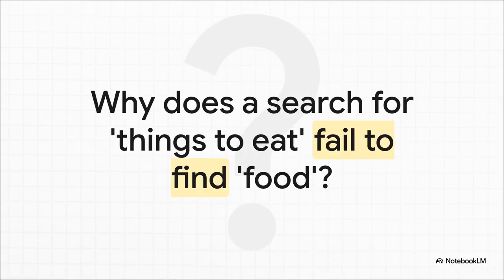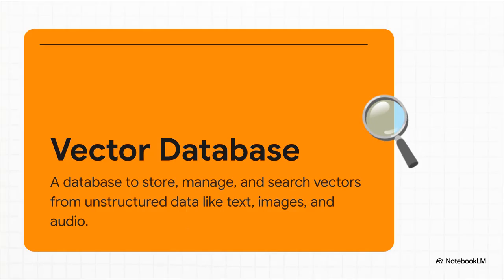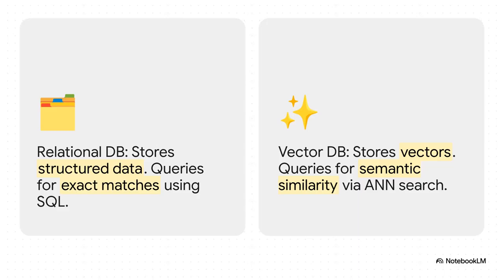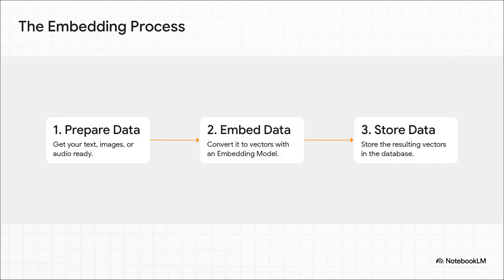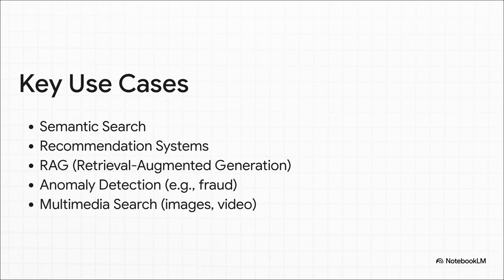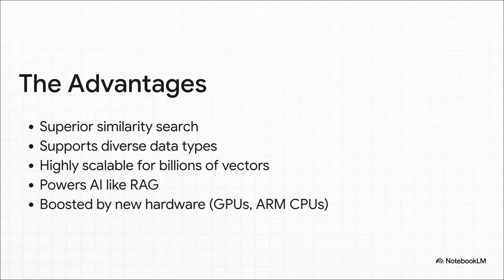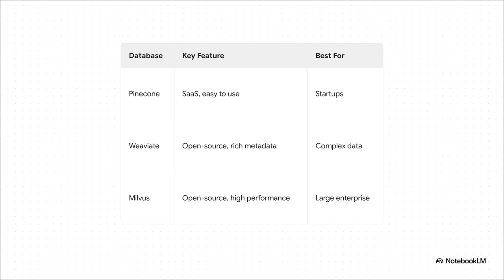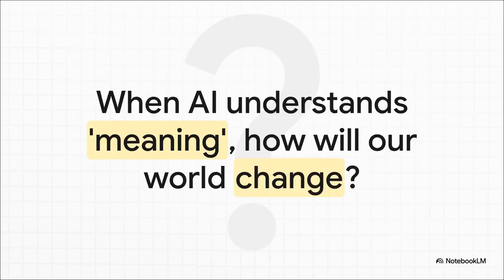Vector Databases: An Introduction to RAG and Semantic Search (2025)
The concept of Vector Database is a database that is designed to store and search data in the form of vectors, allowing computers to understand the meaning and find similarities in the data, unlike relational databases that rely on direct searching.
These documents also describe the process of converting data such as text, images, or audio into vectors via an Embedding Model and highlight the benefits of Vector Databases in AI applications.
This is particularly true for Semantic Search and recommendation systems. A real-world implementation using the Semantic Kernel C# and Azure OpenAI Service is also included to demonstrate how Vector Database works in practice.

Track for you:
1:00 Vector Database
2:20 Turning Everything
3:35 The Power of Vector Databases
4:36 Pros & Cons
6:04 The Future of Information Search